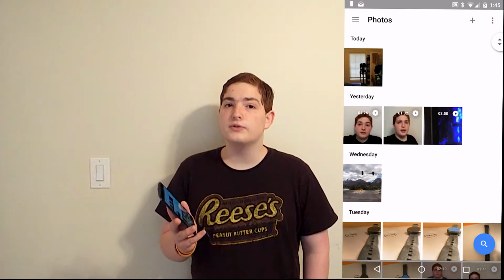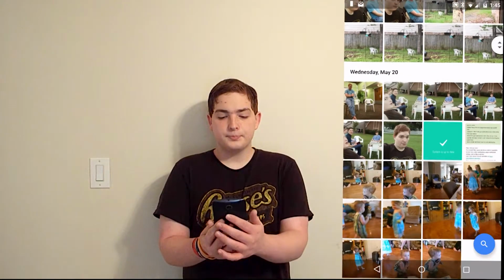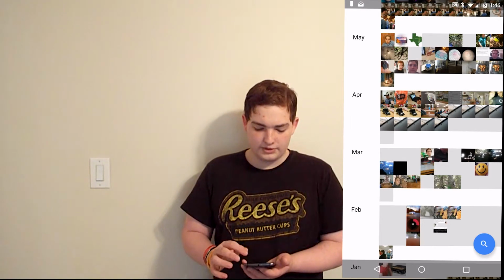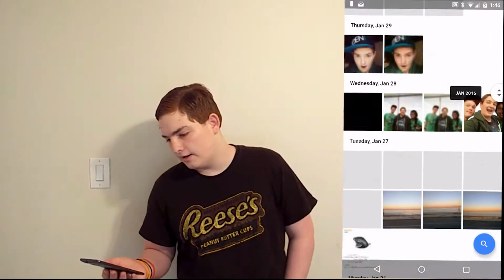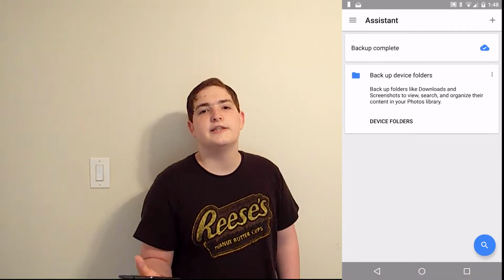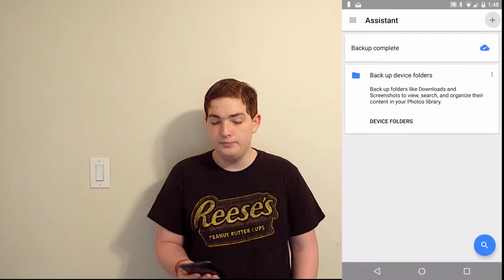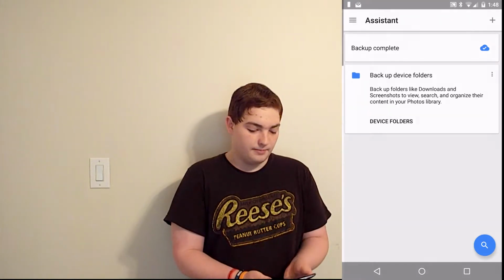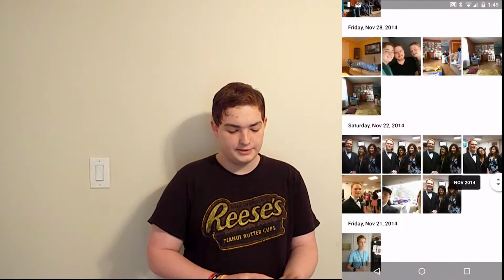New Google Photos App Review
Google released it's new and improved version of Photos at i/o 2015 this year, but is it actually that big of an update?

Periscope: @techs_us

Please check me out on periscope! I'm doing live videos even if there is nobody watching them and I'm gonna make them until someone does!